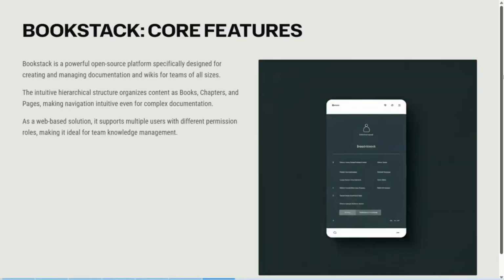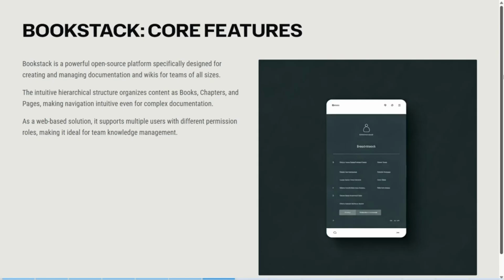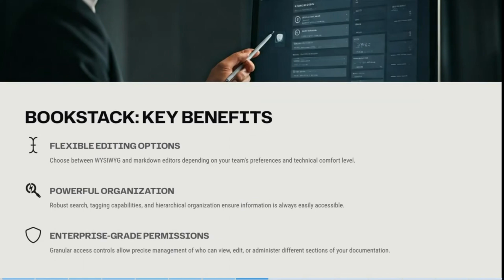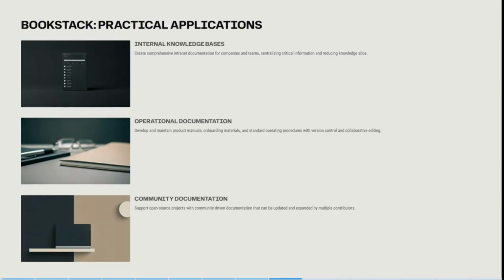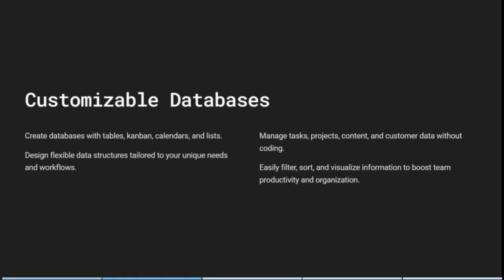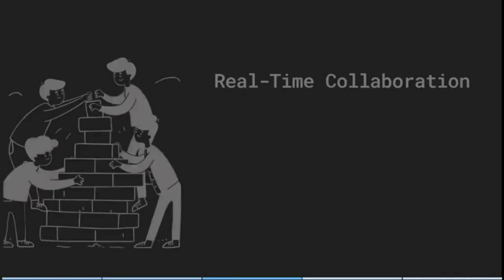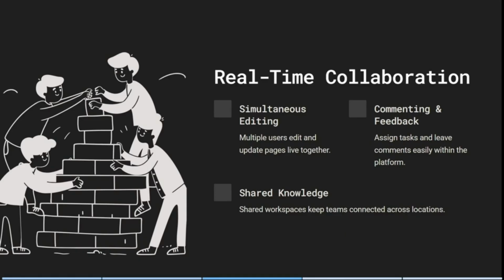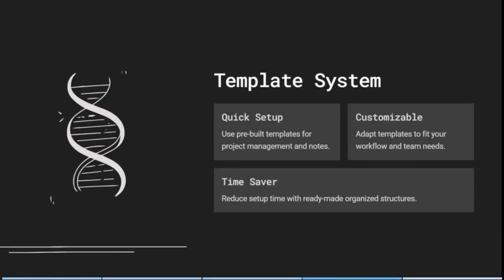Bookstack vs Notion | Which Knowledge Management Platform is Best in 2026?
In this video, we explore the strengths and limitations of Bookstack versus Notion, comparing two different approaches to knowledge management. Bookstack is a free, open-source wiki focused on simplicity, self-hosting, and structured document collaboration, ideal for teams that want full control over their data. Notion is a versatile, all-in-one workspace with rich media support, templates, and team collaboration features hosted in the cloud, favored by startups and creative professionals needing flexible project and knowledge management combined. We analyze differences in ease of use, customizability, offline access, and pricing models. Watch as we demonstrate building page structures, embedding multimedia content, and managing permissions in both platforms. We also discuss security, compliance, and integration with other productivity tools. This detailed comparison helps teams and individuals choose the right platform based on their workflow needs. Keywords like collaborative documentation, project management, knowledge sharing, and note-taking apps are woven throughout to enhance discoverability.